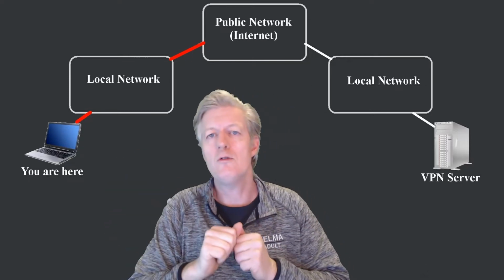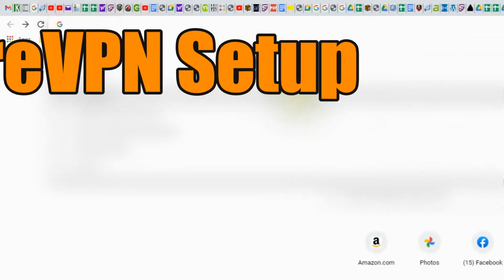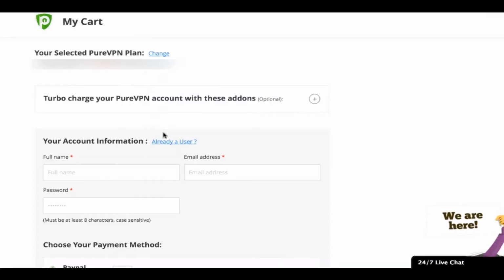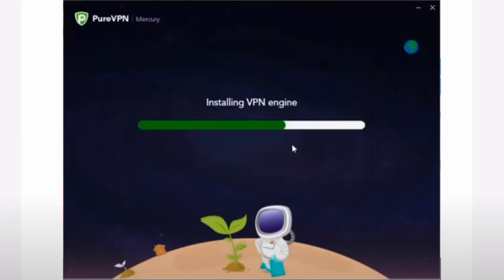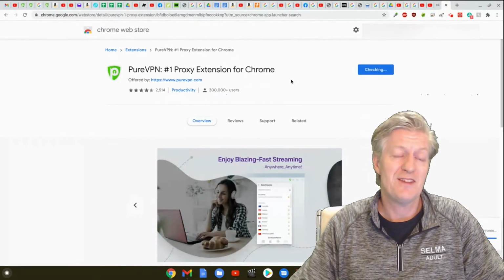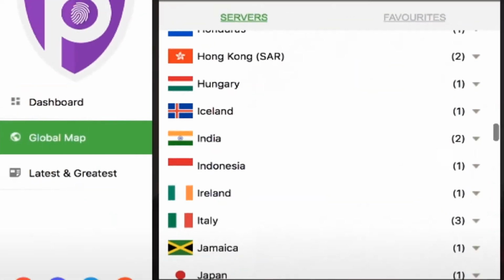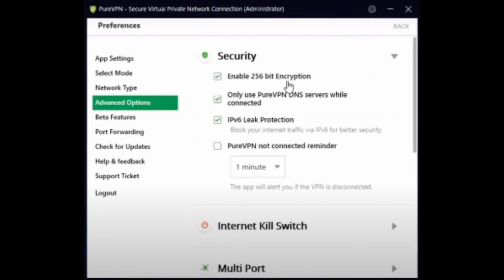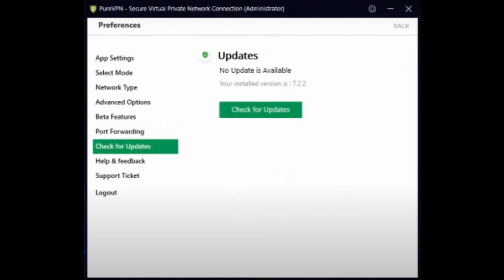Tutorial VPN Setup, Pros and Cons of VPN Purchase, Installation & Setup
I go over the definition of what a VPN is and then a quick step-by-step VPN tutorial for PureVPN, including a look at the purchase process, installation, Chromebook, Windows PC, and mobile setup. I then go over the Pros and Cons of VPNs.

The choice is yours, so be informed of the pros and cons before going with a VPN.  It does have some benefits, especially if you have a business and it does allow you to view websites that would be blocked in your country. i.e. UK, Japan, and Korean television.

🔹🔹🔹Additional Resources🔹🔹🔹

✅ Watch Have I been Pwned and What to do if you have been in a data breach!

Video Timestamps
0:00 - Introduction
1:35 - What is VPN?
4:20 - Setting up a PureVPN account
7:00 - Install on a Windows PC
9:00 - Install on a Chromebook and mobile device.
10:15 - PureVPN's features
16:05 - Pros & Cons

CAMERA/LENS:
All of the outside shots:

LIGHTING:
Selfie Ring Camera Light.

SOFTWARE:
VideoPad professional by NCH
L-View Pro
Chrome OS
Windows 10
Screencastify